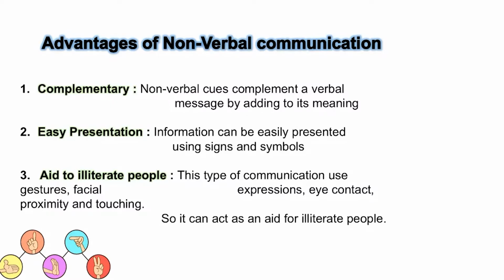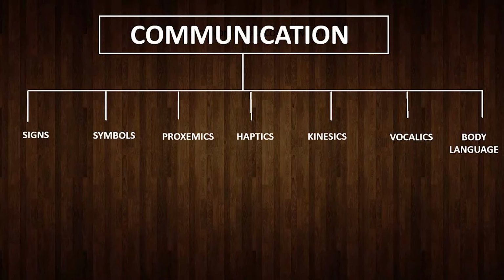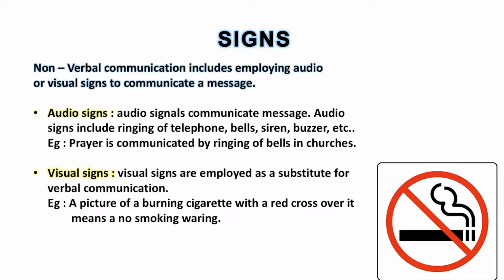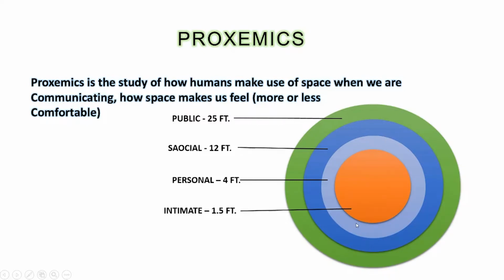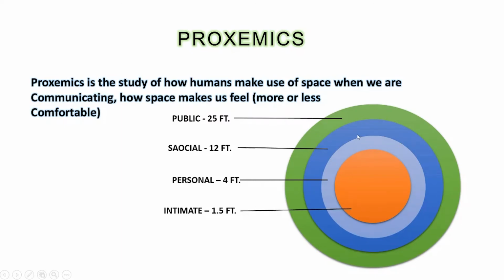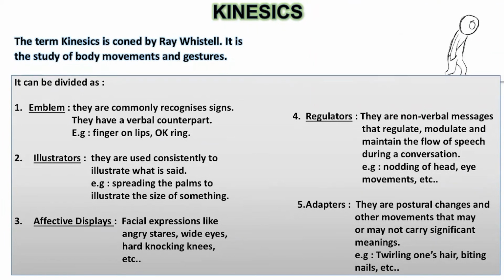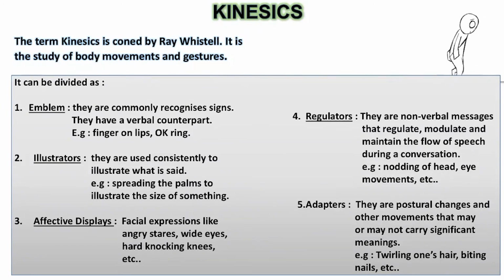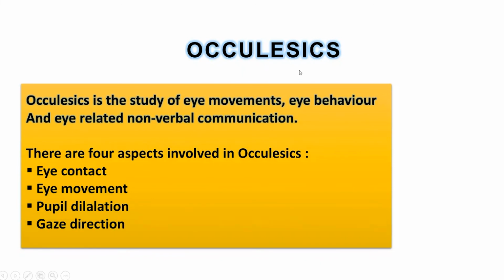NON-VERBAL COMMUNICATION| NTA UGC NET EXAM |PAPER 1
Non-verbal communication constitutes two-thirds of our communication. Non-Verbal communication is an important sub-topic from the Communication module of NTA UGC NET EXAM Paper 1.